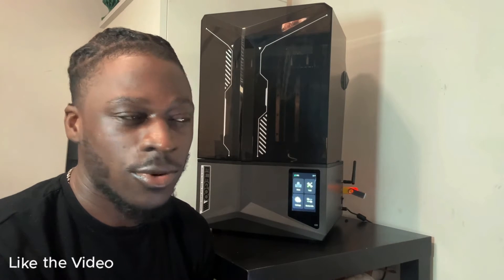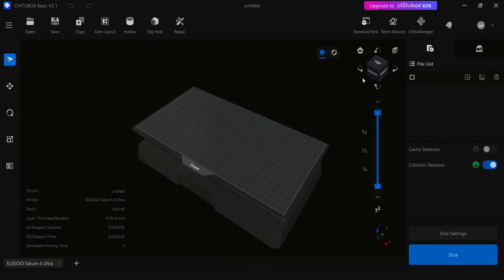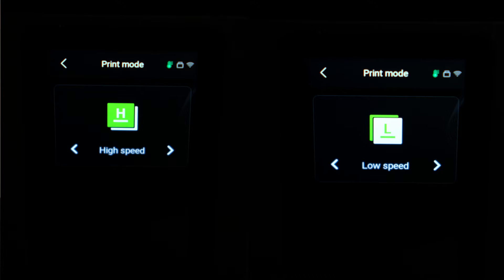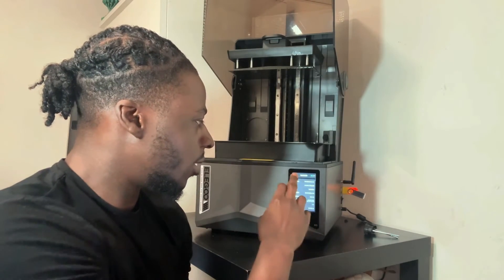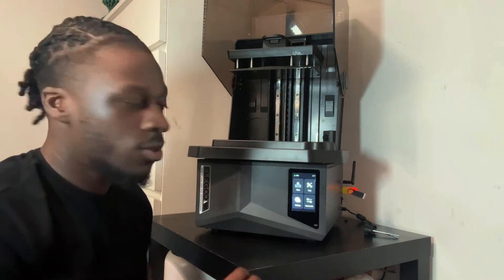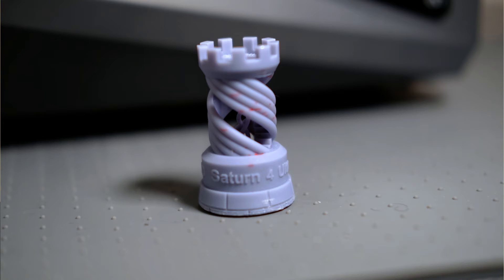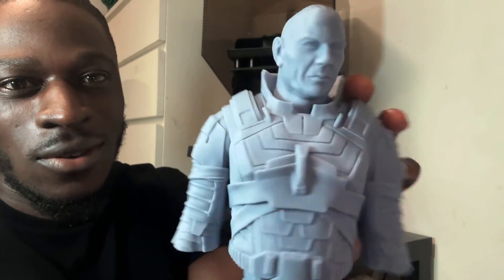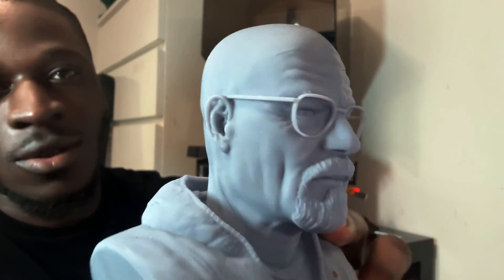📸 Elegoo Saturn 4 Ultra Review: Discover Built-In Resin Timelapses!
It has a whole host of new features that I can say actually make a difference and isn't just a gimmick.